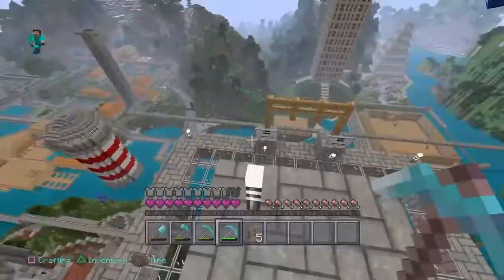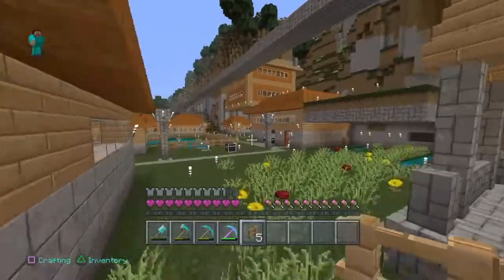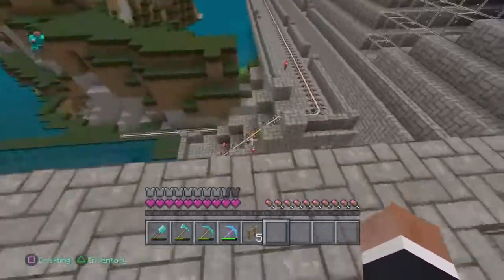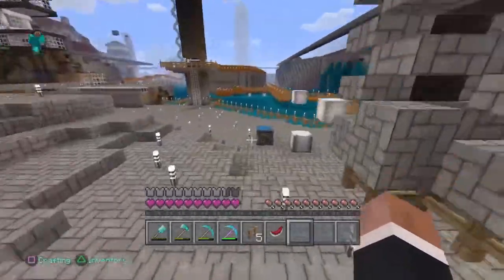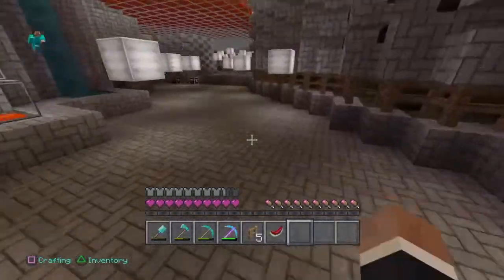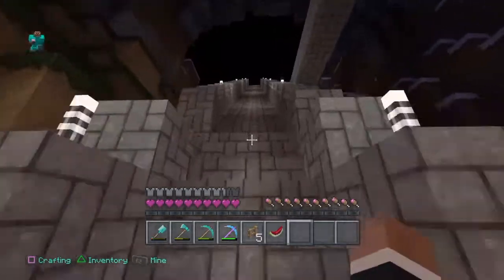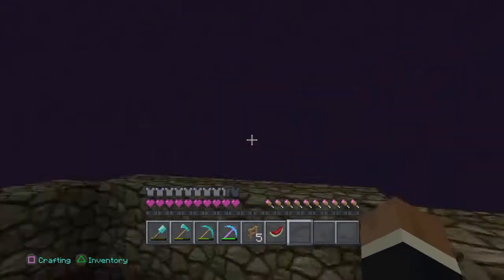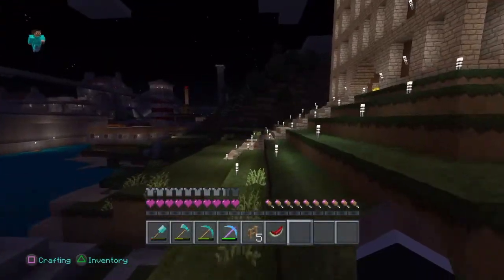Craziest Minecraft World on Survival 100% Legit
This world is probably the best legit survival world ever. Check it out watch it all the way through. If you would like to join ADD
xi-iRoNiiKz-ix
rotherhambomer
We will get you in straight away if any of us are online. We will should be online everyday but just in case.

TOP 10 UNCOPYRIGHTED SONGS